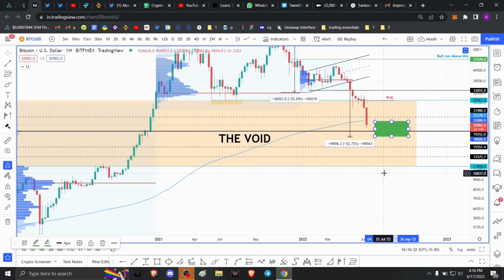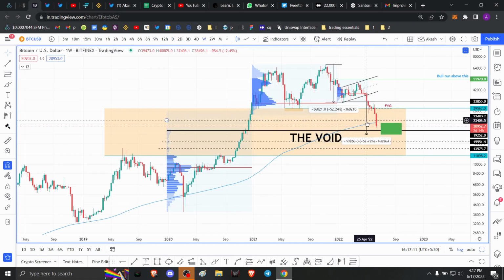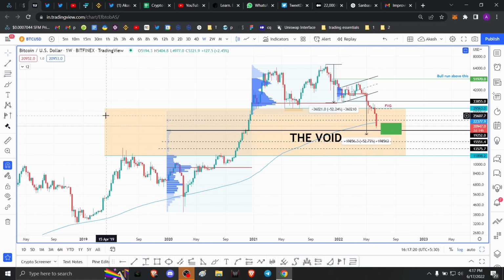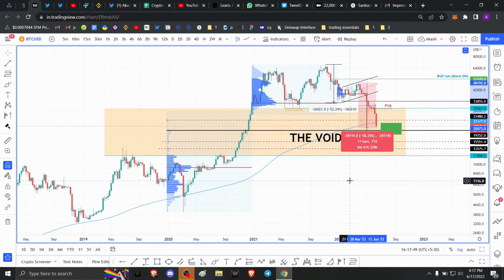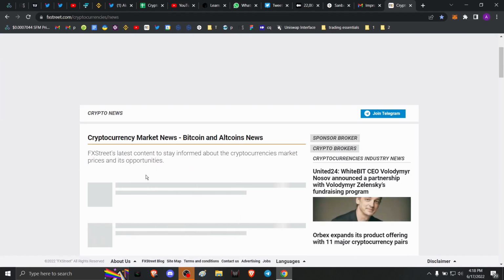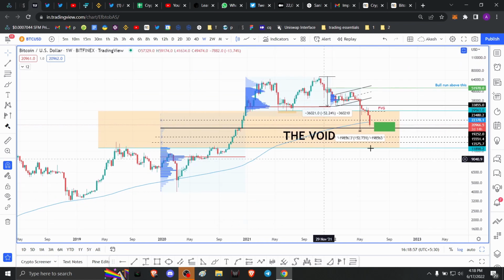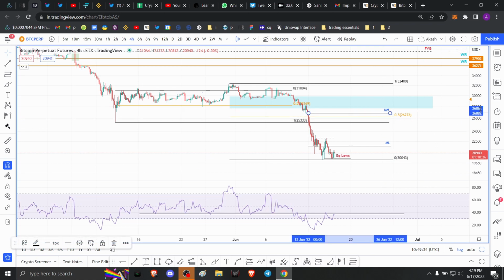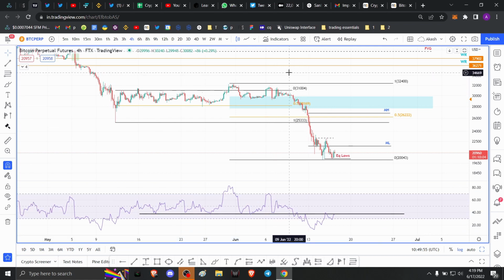How Bitcoin price will behave with the US heading for a recession